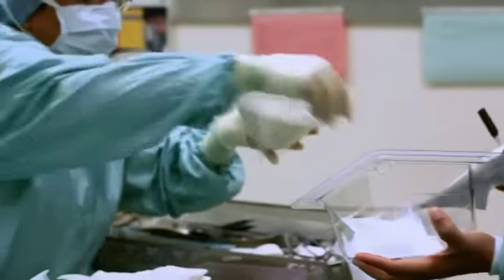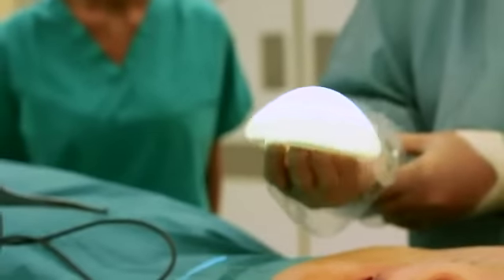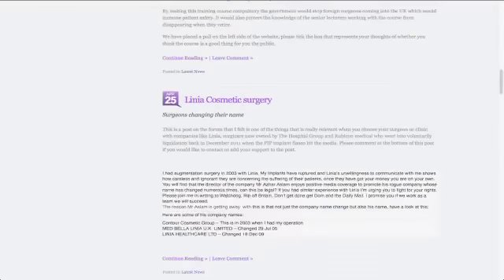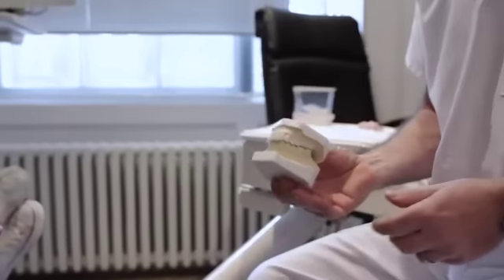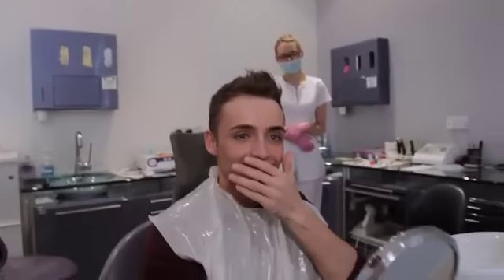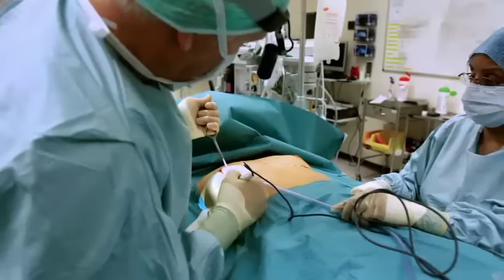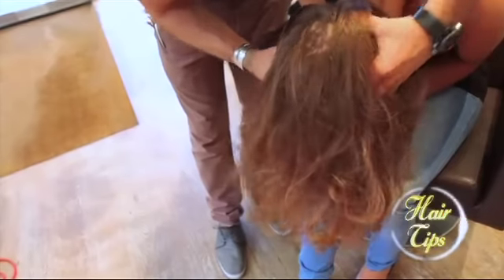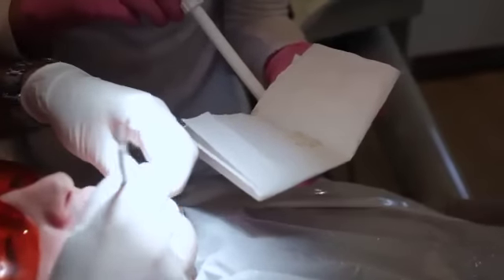Harley Street Beauty Episode 1 - Series 1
Episode 1 of Series 1 of Harley Street Beauty airing on Wedding TV SKY 266 in the UK, presented by Naomi Isted and produced by Blondie Media Productions. Each episode features Celebrity makeup, beauty, hair and cosmetic surgery and dentistry tips.